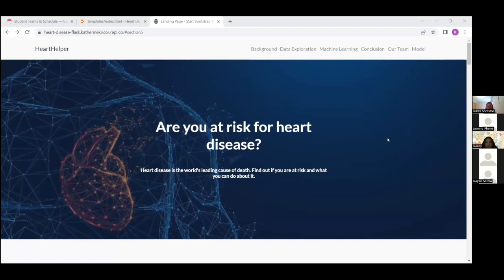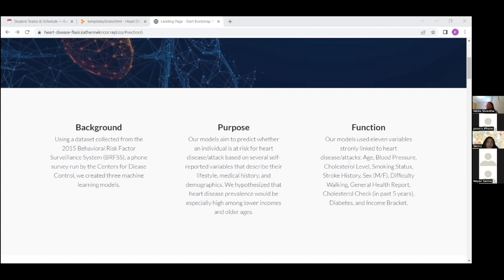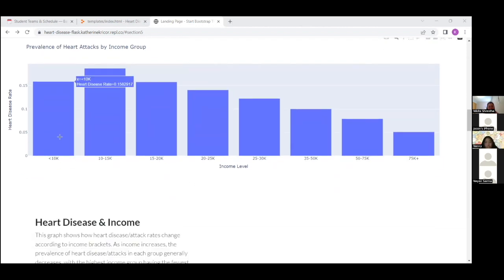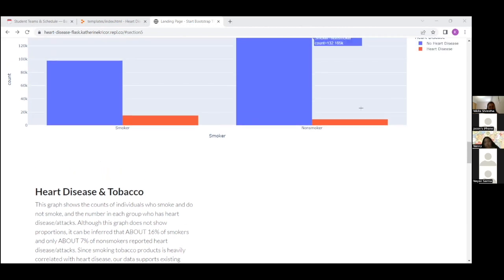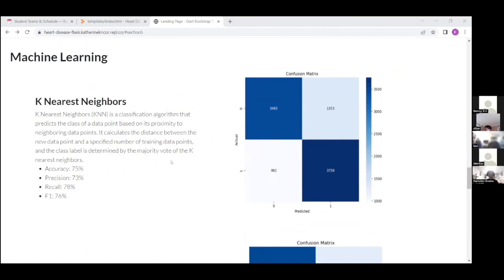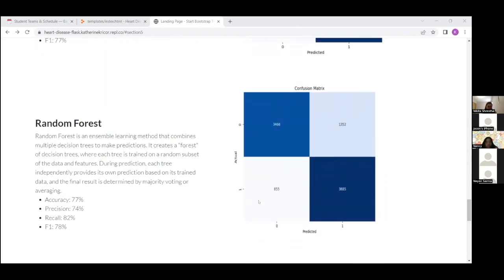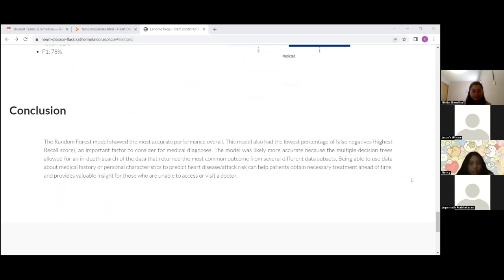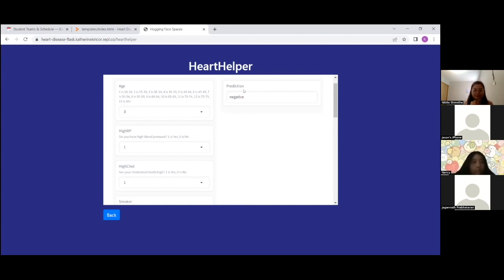AI Predicts Heart Disease Risk | AI Camp 2023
HeartHelper: Our 2023 AI Camp 3-Week Summer Camp students used machine learning models to predict heart disease risk.

0:00 Intro
0:19 Context behind HeartHelper
1:40 Data exploration: effect of age, income, & tobacco on heart diseaes
3:44 Our AI models: K nearest neighbors
5:35 Logistic regression model
5:56 Random forest model
6:37 Conclusion
7:19 Demo!

Product Created By:
Christopher Hameenanttila
Katherine Kricorian
Zara Ansari
Duke Poth

Instructors:
Xingyu Bian
Andy Yang